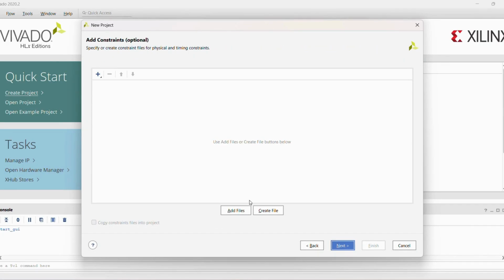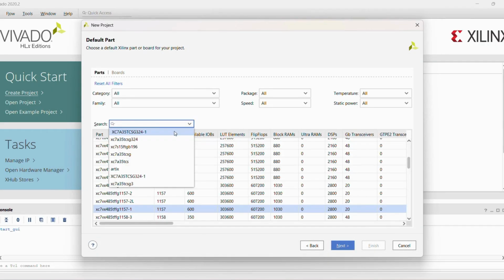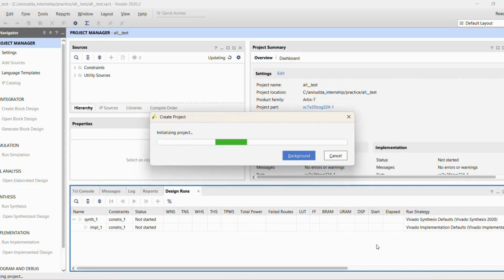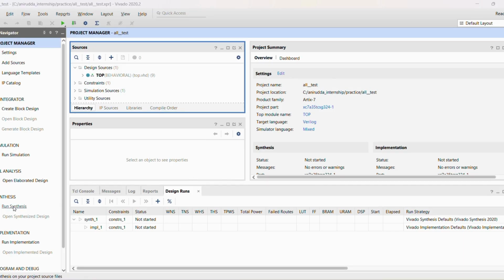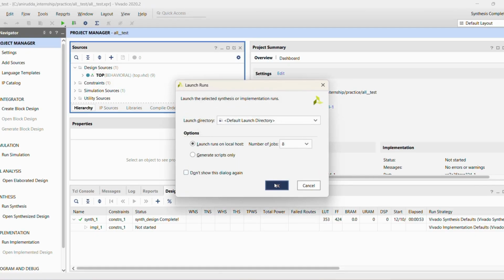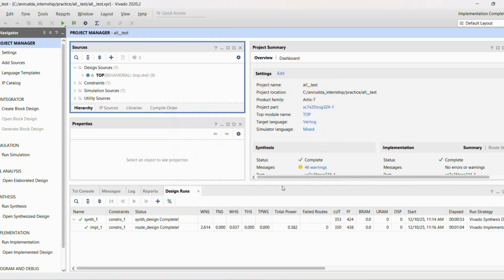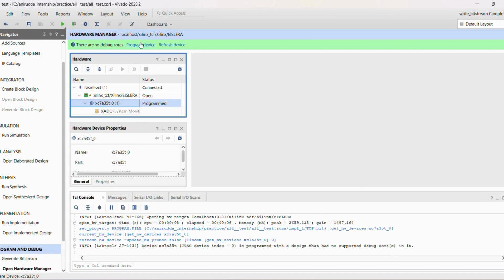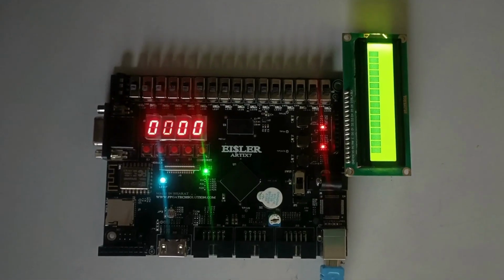Eisler_Artix7_Test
In this video, FPGATECH SOLUTION presents a complete board-level functional test of the EISLER Artix-7 FPGA Development Board using Xilinx Vivado and Verilog HDL. The demonstration covers systematic testing of onboard peripherals including the 4-digit 7-segment display, user LEDs, push buttons, and GPIO headers. Each interface is verified on real hardware to confirm correct pin mapping, timing, and logic behavior after synthesis and bitstream programming. This video is intended for beginners and engineers who want to understand how to perform an initial hardware validation of an Artix-7 FPGA board before moving on to advanced designs such as interfaces, processors, and video applications.